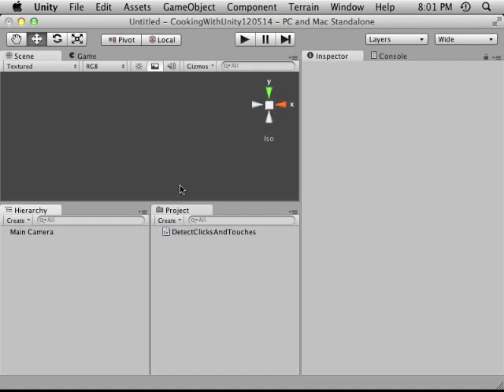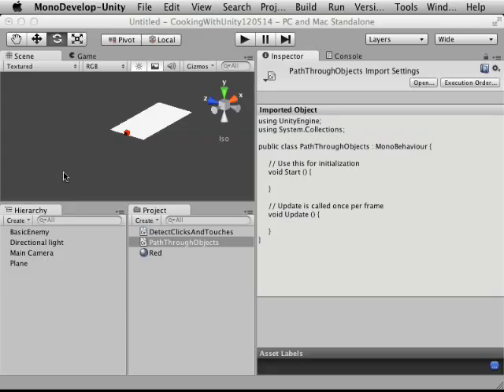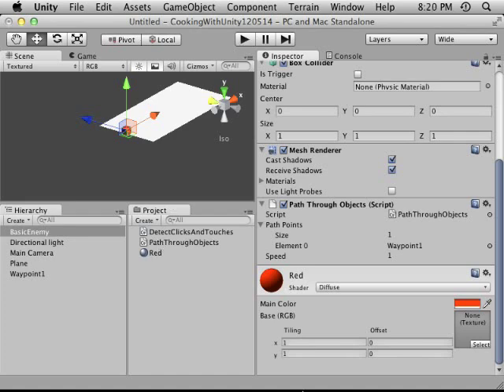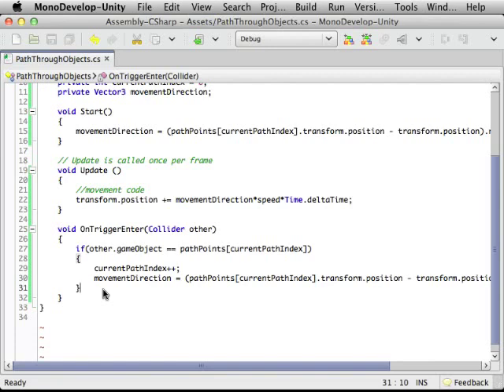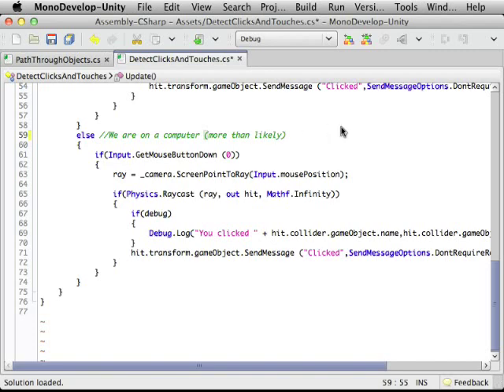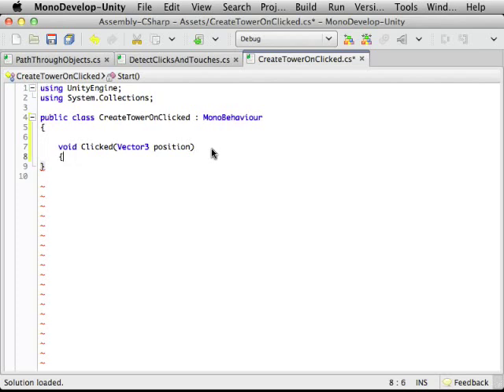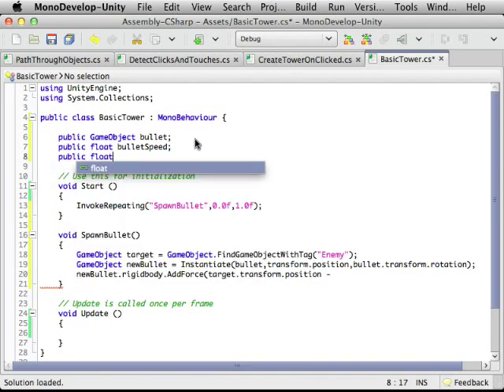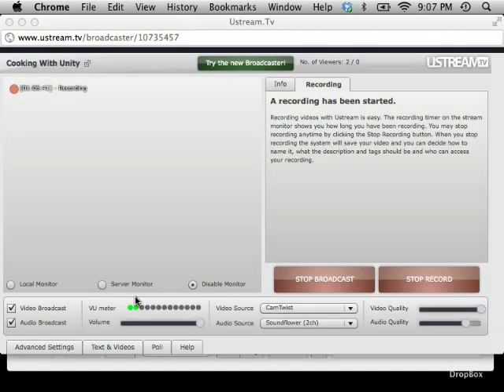Episode 8: Tower Defense Part 1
PLEASE NOTE: The audio video quality of the first 9 episodes is NOT INDICATIVE of the A/V quality in later episodes.
Click "Show More" below for description and files VVVVV

We start a Tower Defense prototype on today's episode of Cooking With Unity!